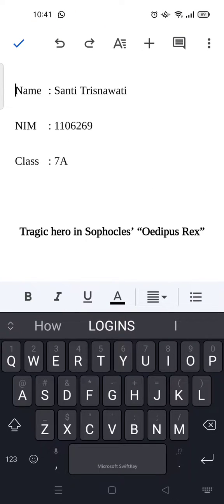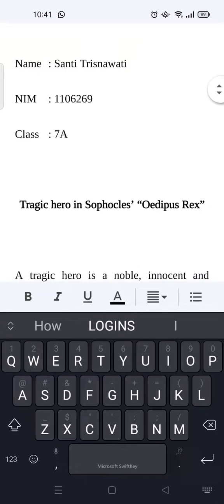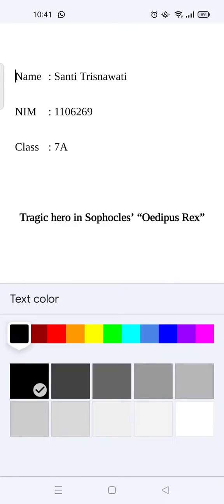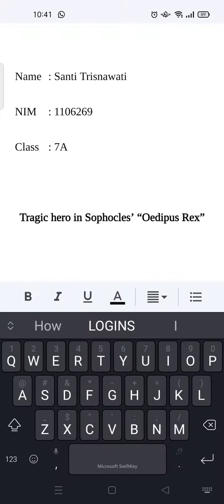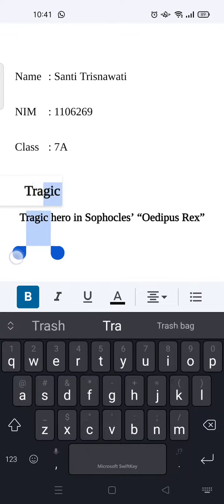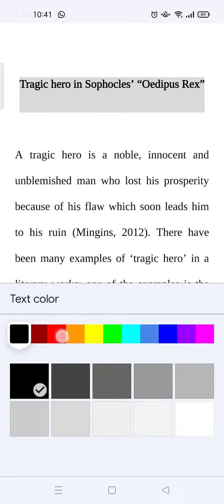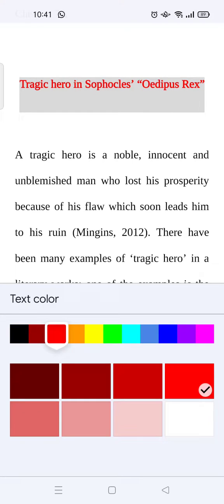How to Change Text Color on Google Docs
Follow these steps if you wanna change your text color on Google Docs